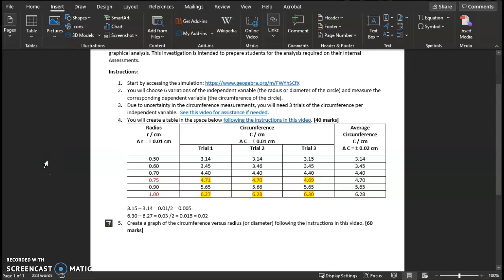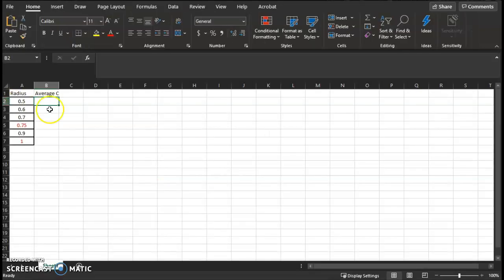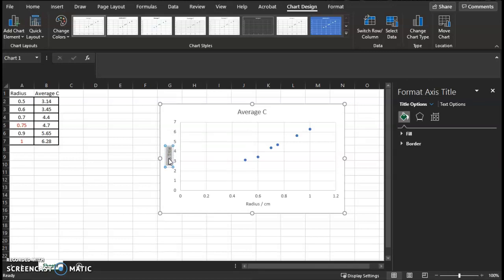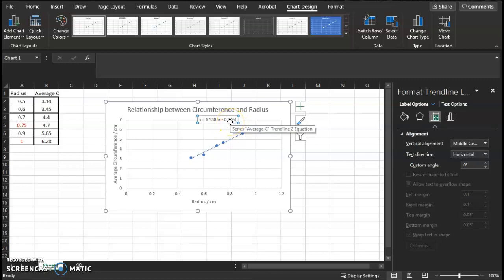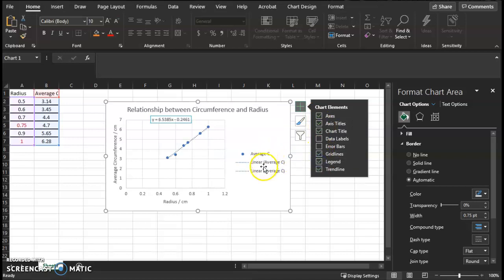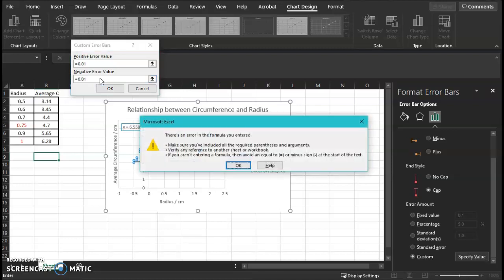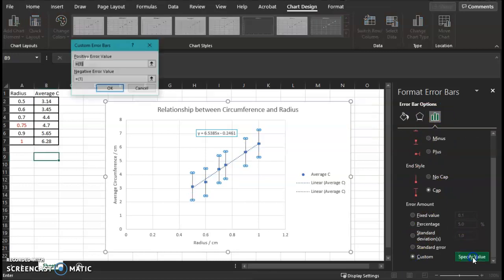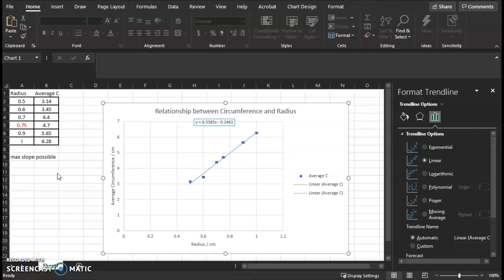Make a Graph Part 1